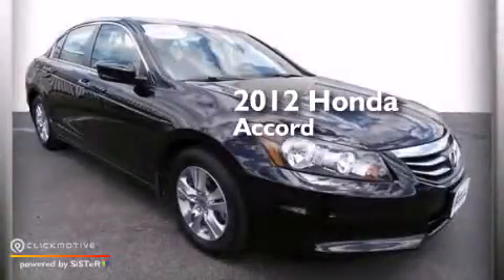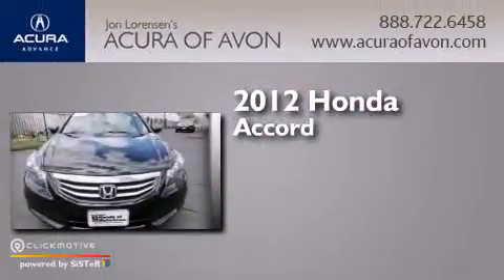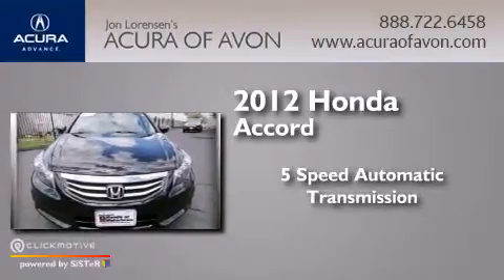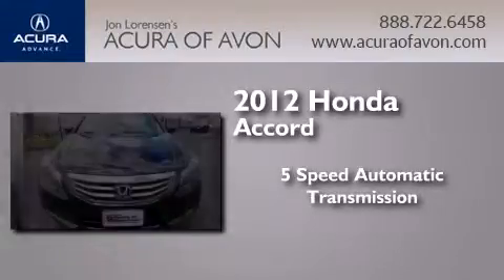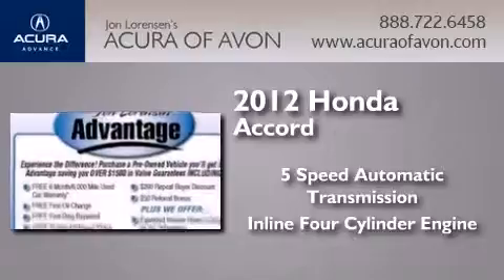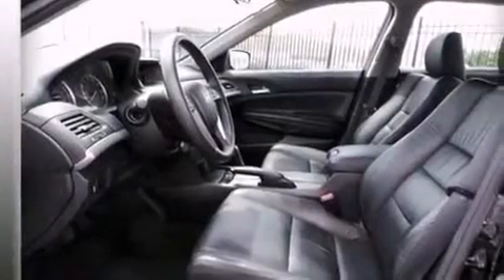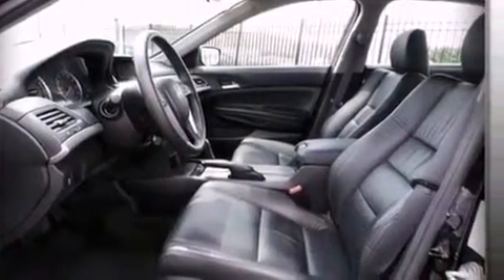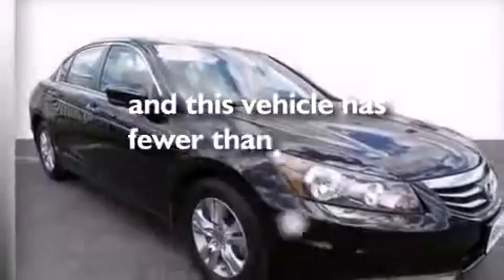Pre-Owned 2012 Honda Accord Canton CT 06019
We have been honored to serve the Canton CT area , we promise that your experience at our dealership will exceed your expectations ! Year : 2012 Make : Honda Model : Accord Engine : Gas I4 2.4L/144 Trans . : Automatic Exterior : Crystal Black Pearl Miles : 31,958 Interior : Black Acura of Avon 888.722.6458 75 Albany Turnpike Canton , CT 6019